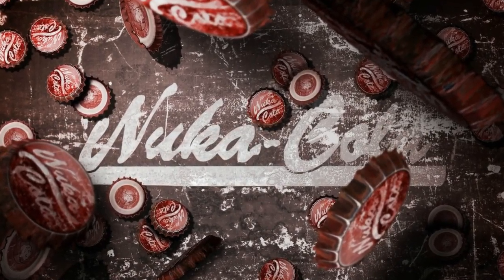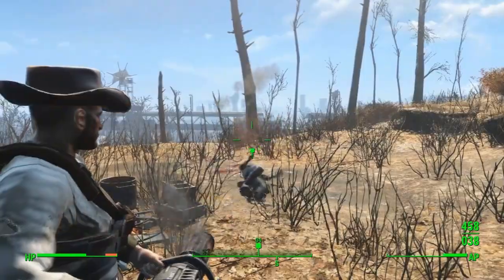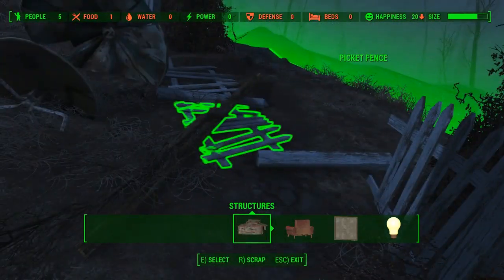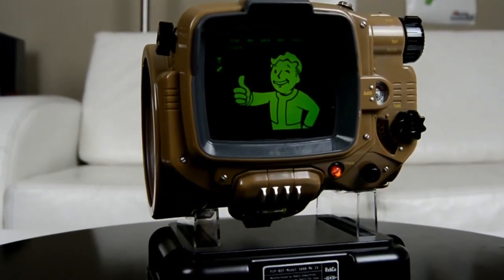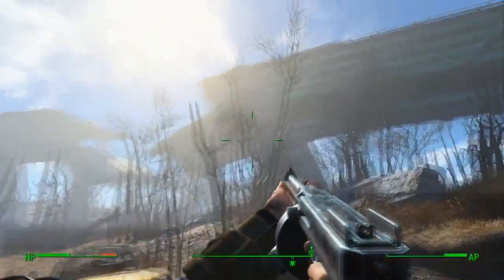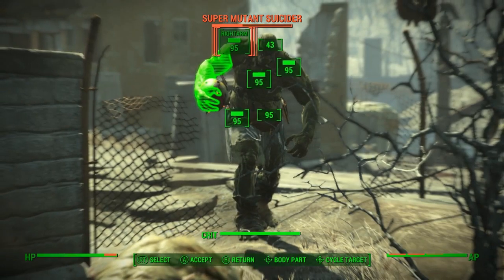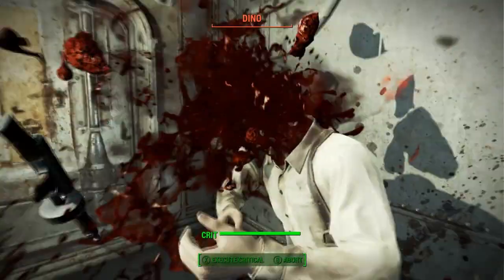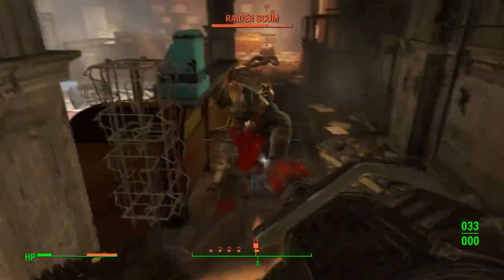Fallout 4 - Top 5 best things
We count down out top 5 favorite things about Fallout 4 in order of awesomeness. Check out the video and let us know if you agree with our selection?